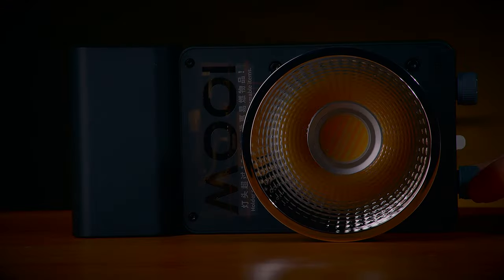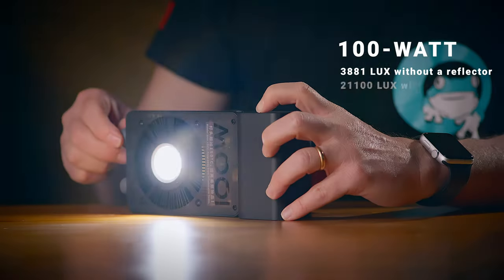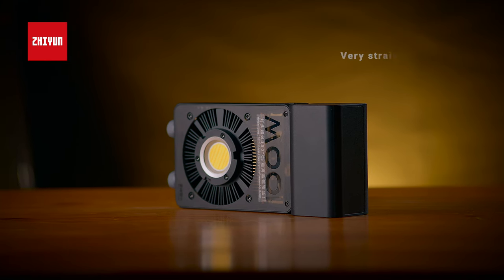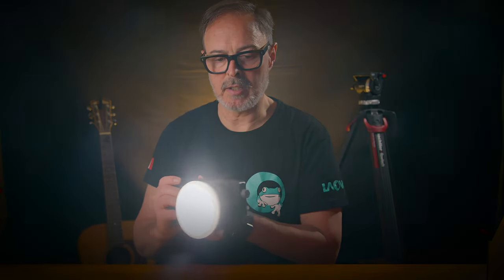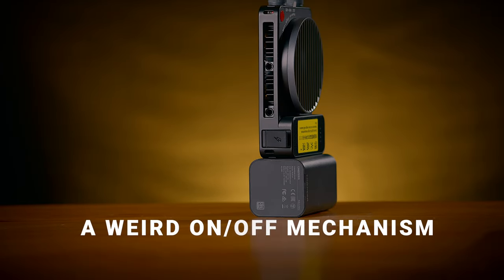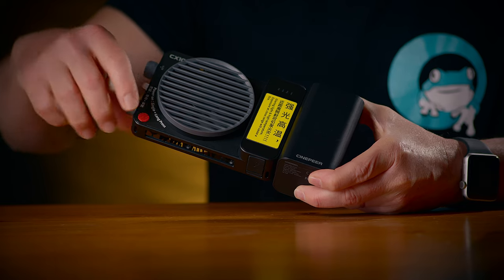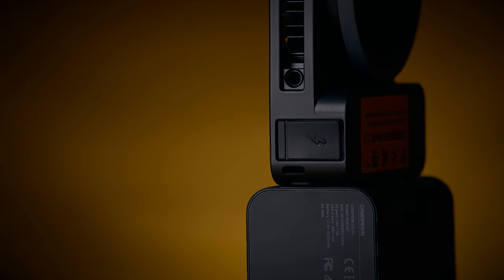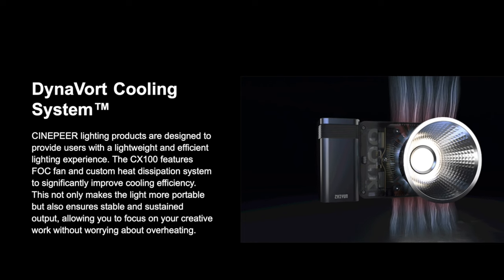ZHIYUN Cinepeer CX100 | Unleash your Cinematic Creativity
Unleash your cinematic creativity with Zhiyun Cinepeer CX 100

🌟 Get your light here at the same cost for you, but by doing so you will be helping me to keep making videos. Thank you

0:00 Intro
1:17 General Specs
1:45 Opening
2:21 The Battery
3:16 General Built-in Quality
3:32 Extra Accessories
3:58 First Test
5:34 Second Test (Indoors shooting and portrait and outdoors shooting and portrait)
7:01 ON-OFF Switch (testing)
8:17 Knobs (Light INtensity and Color Temperature)
9:49 Charging the Light
10:18 The Fan
10:40 My General Opinion and Outro

For Sponsored Reviews: I am being compensated to make a review, but my compensation does not depend on what I say in the review. I am not obligated to provide positive remarks or follow specific guidelines. I have complete freedom to express my honest opinion and to say whatever I want. The company has no control over the content of my review and only sees it when it is published for everyone to see.

🔴 Blackmagic cinema camera 6k FF